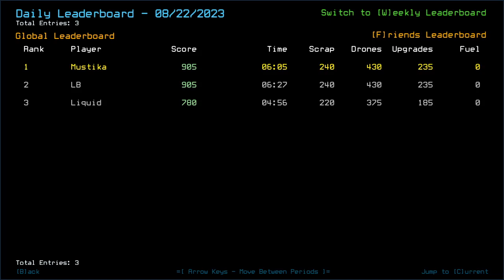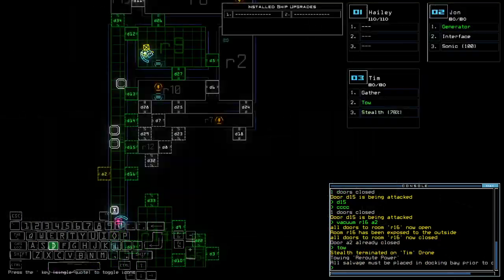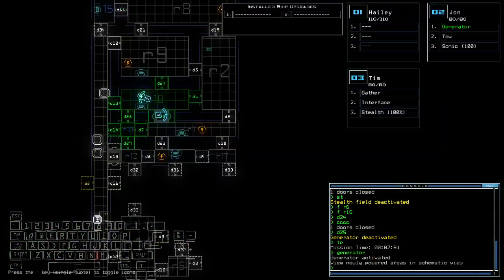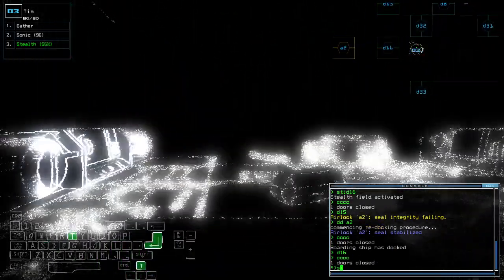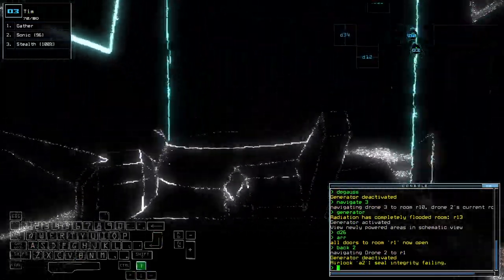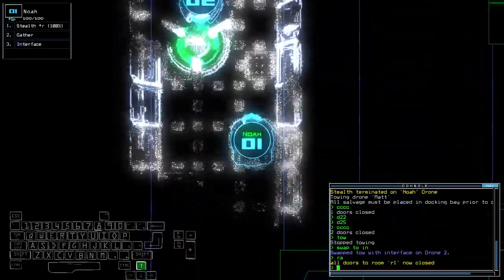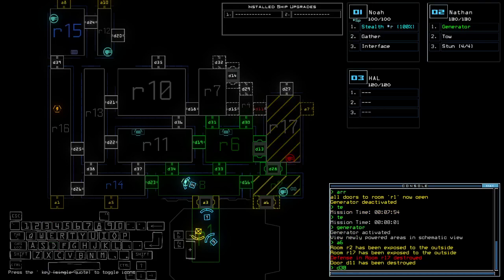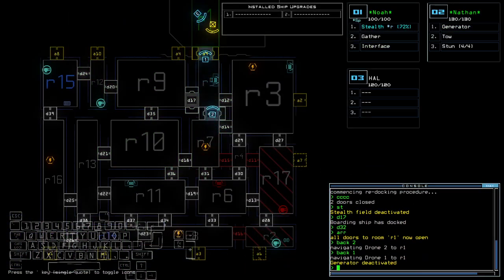Duskers Daily 23 Aug 2023 (+ modded)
Exciting.

0:00 Intro
1:45 Vanilla Challenge
21:07 Modded Intro
21:51 Modded Challenge, bois